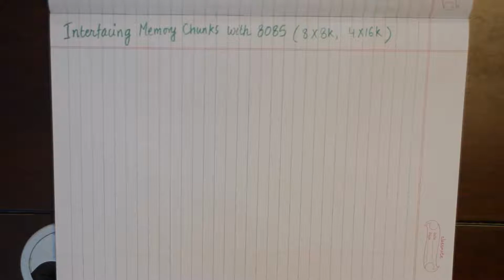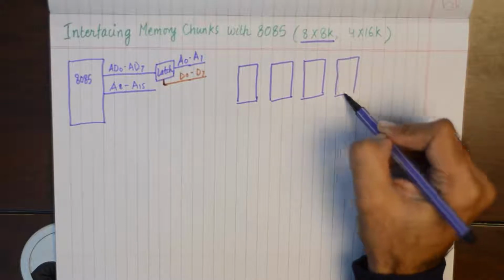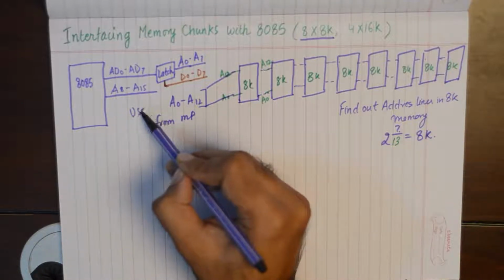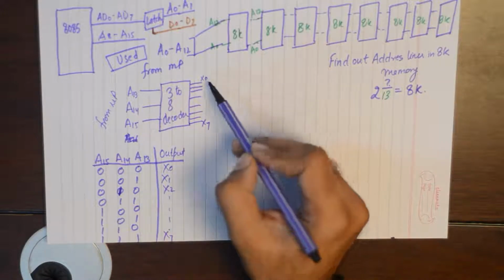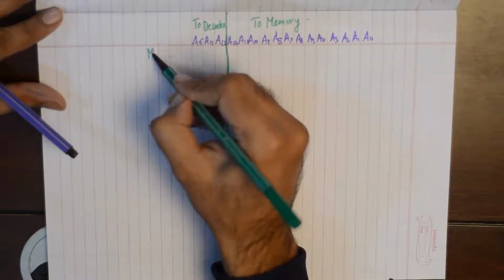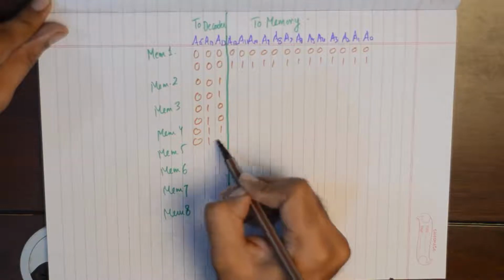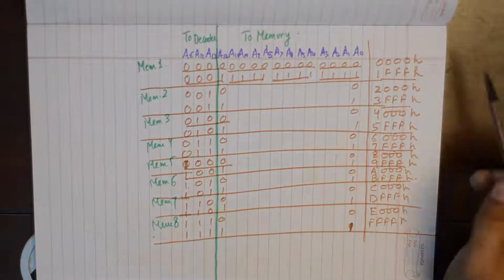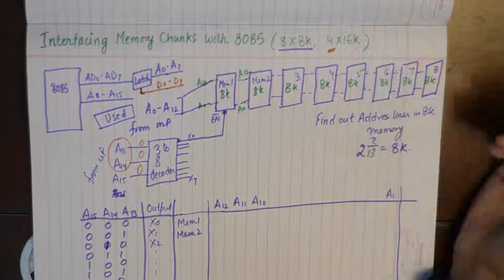Microprocessor Basics | Understanding Memory Interfacing with 8K Memory ICsPart-3